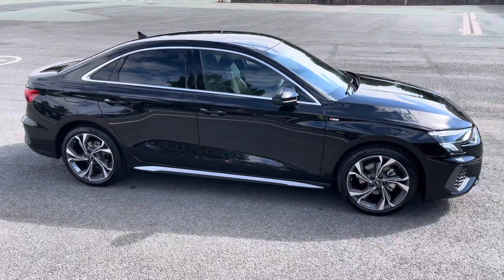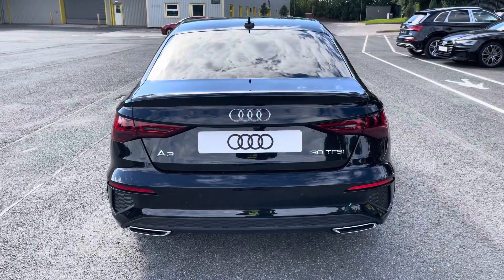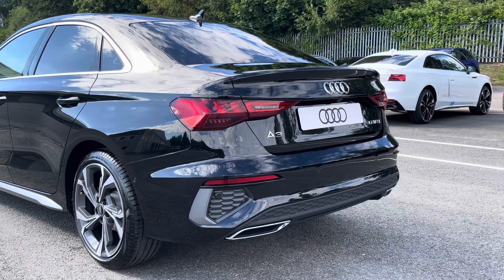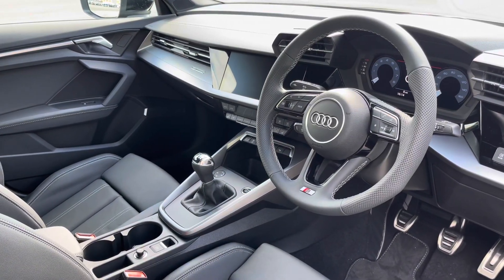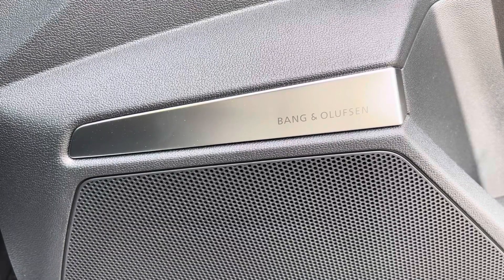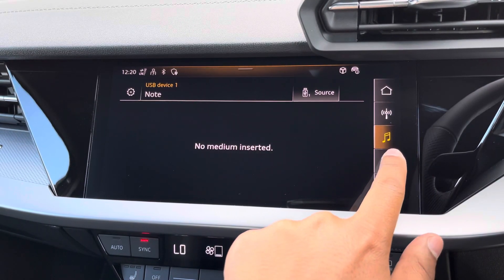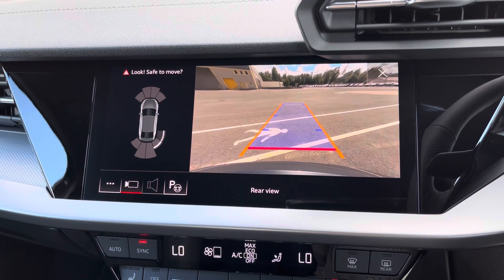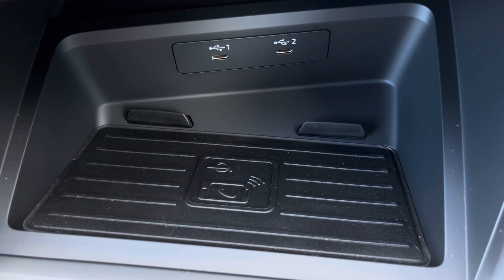Brand New Audi A3 1.0 TFSI 30 S line 4dr | Preston Audi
Just into our stock, this Approved Used Audi A3 1.0 TFSI 30 S line 4dr in Mythos Black, is now available for sale from Preston Audi.

Brand New
110ps 30 TFSI
Petrol
Manual

Main Features include:
Optional 18" 5-Y-Spoke Style Graphite Grey Alloys
Optional Technology Pack
10.25" Virtual Cockpit

0:00 - Intro
0:06- Exterior Tour
1:05- Boot Tour
1:26- Rear Seats Tour
1:38- Interior Tour
3:44- How To Get In Touch